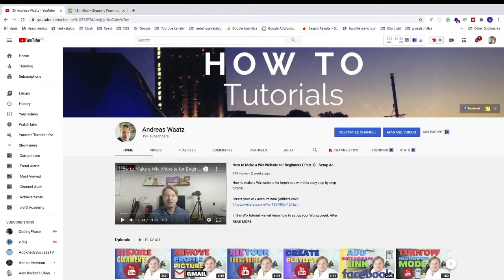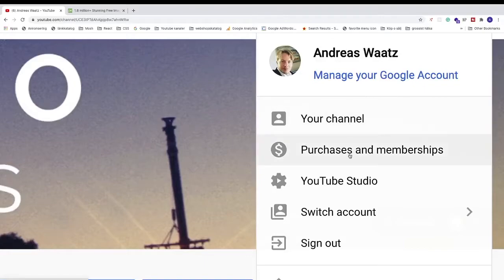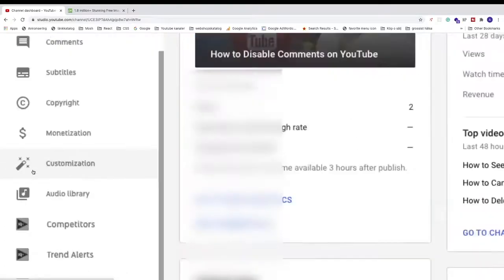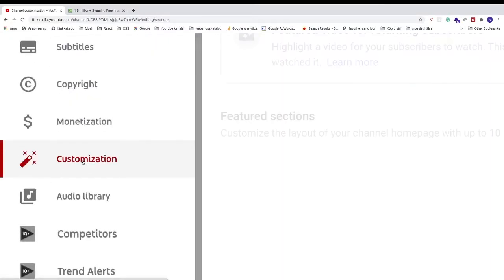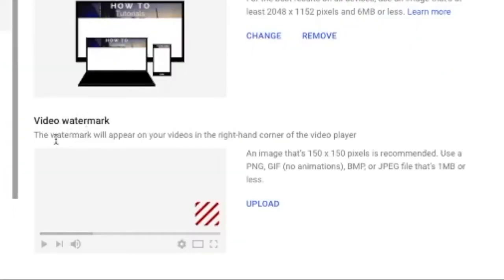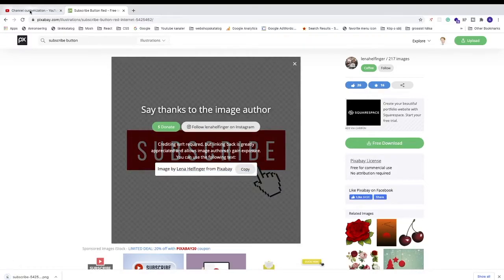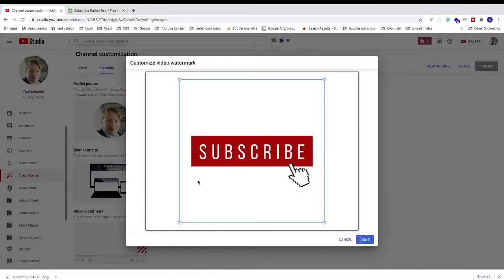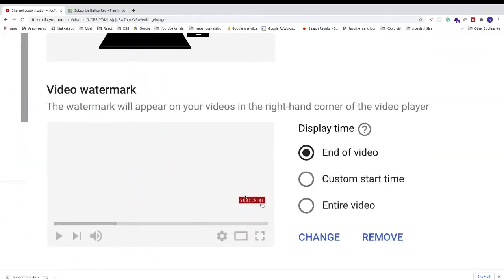How to Add a Subscribe Button to Your Youtube Video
You can also choose when your button will appear in the video. The display options are at the end of the video or choose your own start time when your button will be added. The last option is the entire video.

FOLLOW ME